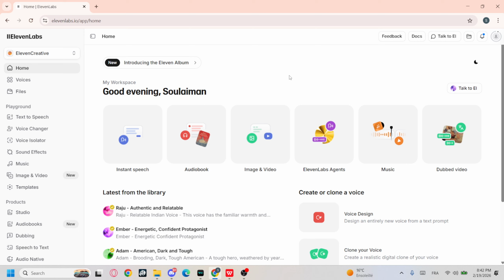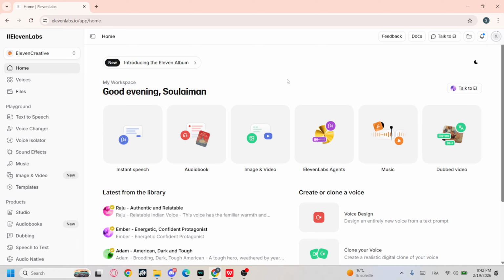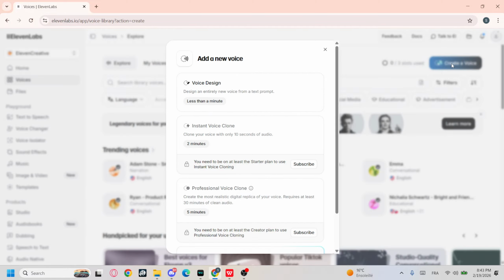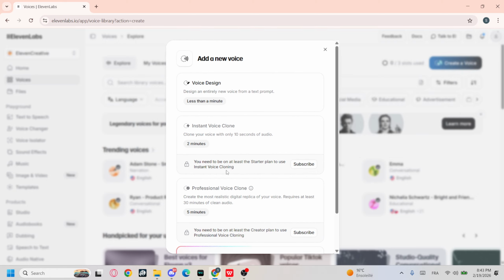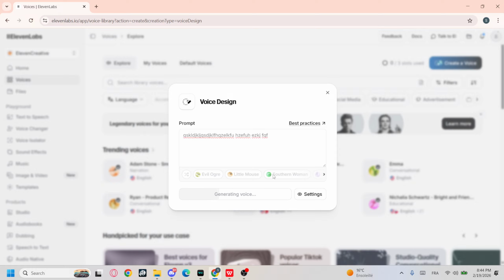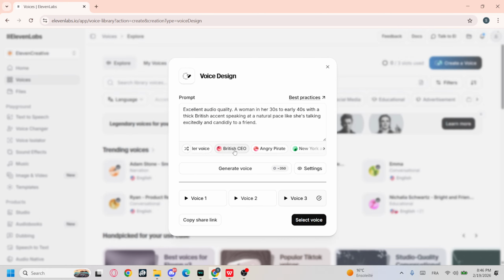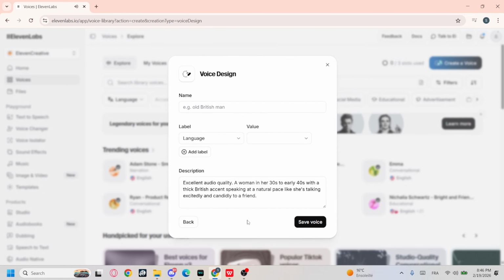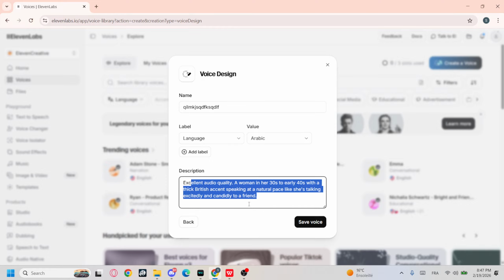How To Create A Custom Voice In ElevenLabs ! Tutorial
Today we talk about create a custom voice in elevenlabs,elevenlabs ai,elevenlabs tutorial,how to use elevenlabs